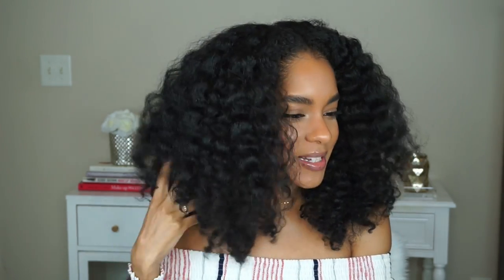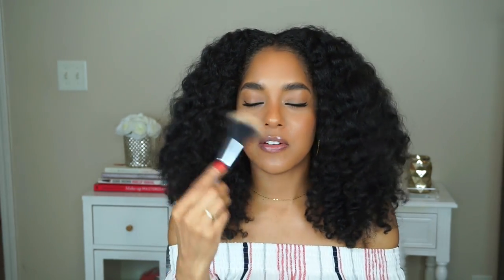Beginner's Guide to Makeup (Starter Kit)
Hey Luv's!

So it's been a while since I did a beauty video so I thought I would do a fun video one today giving you all some ideas on items that are essential pieces to a makeup collection. As I mentioned in the video, the purpose of the video was not to point out any specific brands. I was to point out the actual types of product suggestions. Hopefully you enjoy this video!

Mascara
Foundation
Under eye concealer
Face concealer
Setting powder (face)
Under eye setting powder
Blush
Lip gloss/lipstick
Bronzer
Lip liner (nude color)
Brow pencil
Highlighter
Primer
Setting spray
Eye shadow
Lip balm

Tools
Beauty sponge
Foundation brush
Powder brush
Blush brush
Highlighter brush
Eyeshadow brush
Under eye setting brush

Hair Product's Used-

Olive Oil Eco Styler Gel

Homemade spritz (1/2 filtered water, 1/2 aloe vera juice & several drops on any natural oil)

Simplicity Hair Oil

Carol's Daughter Mimosa Hair Honey

Curls Blueberry Bliss Reparative Leave in Conditioner

Curls Blueberry Bliss Control Jelly

Mielle Organics Honey & Ginger Edge Gel

Foundation- (Toasty Toffee 4W2)
Lip gloss- (Snarky) (Obvi)
Nail Polish- Hit The Brakes (S027)
Top- Express

Vinted.com:allmyluvs2

Additional Video's

HOW TO Natural Hair Twist Out Routine for Definition, Volume and Length

NATURAL HAIR- HOW TO Moisturize and Refresh An Old Twist Out or Braid Out

HOW TO: Best Transitioning Tips For Beginners Without A Big Chop

Natural Hair Transitioning Starter Kit For Beginners

Staple Transitioning and Natural Hair Product's

Best of Hair 2016